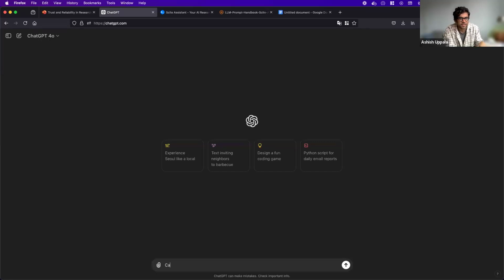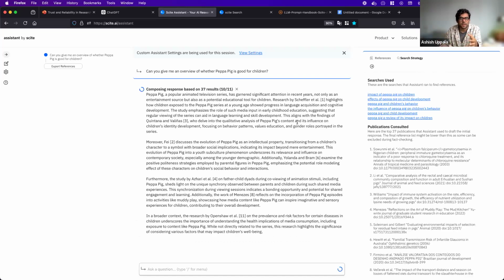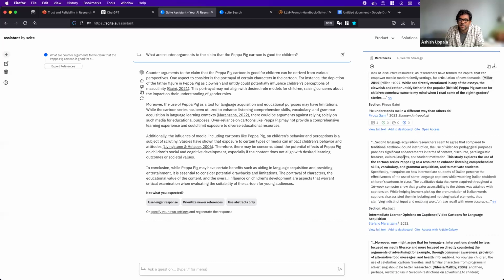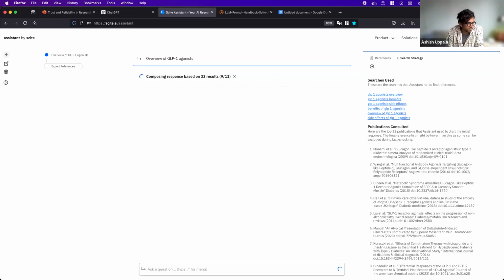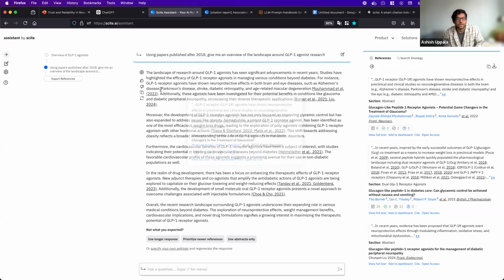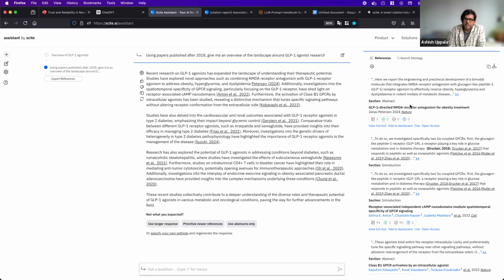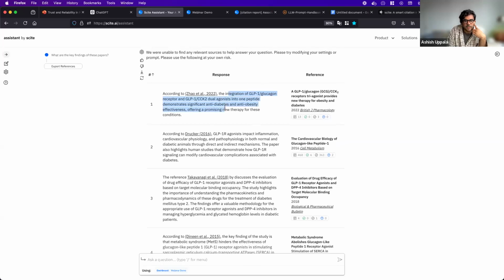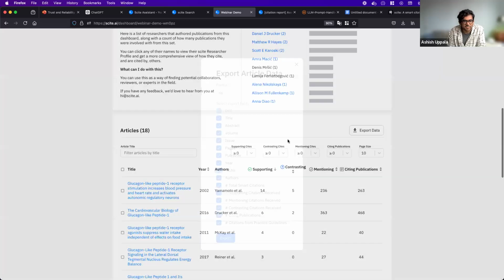Trust and Reliability in Research: Make the most of Scite Assistant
Discover the Power of LLMs in Research and access our Prompting Guide for Scite Assistant

This webinar series designed to help researchers, scientists, academics, and enthusiasts harness the full potential of Large Language Models (LLMs) . This series will dive into how to effectively integrate these powerful tools into your research workflows by giving you a stronger understanding of how these tools work, where they’re not so great, and how you can become more efficient with them.